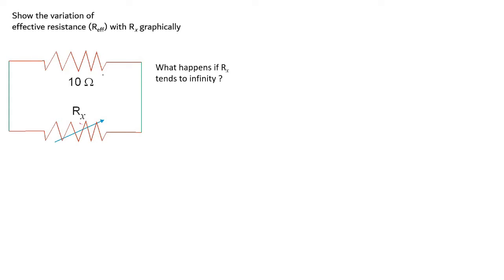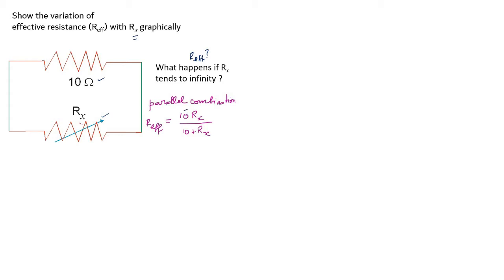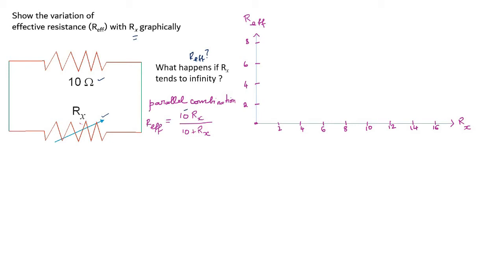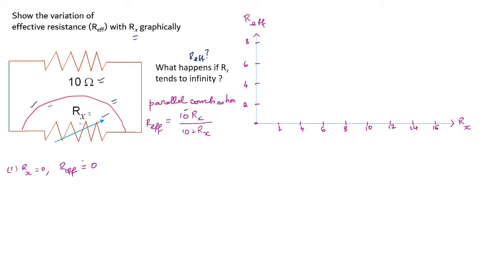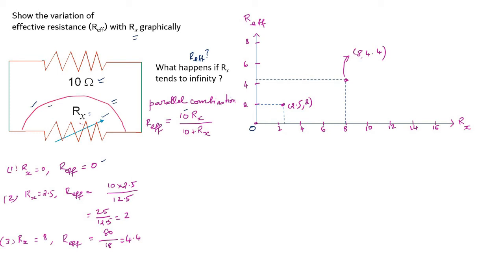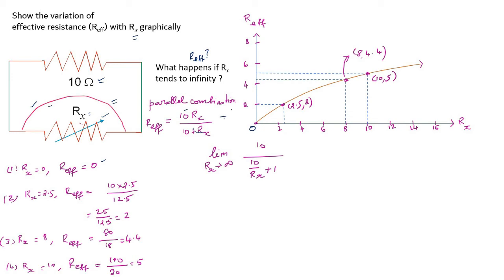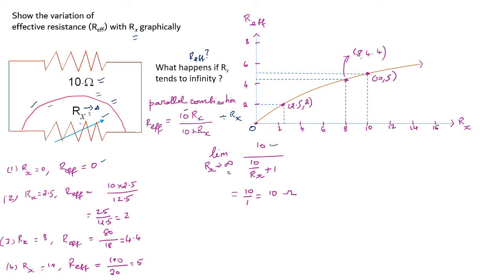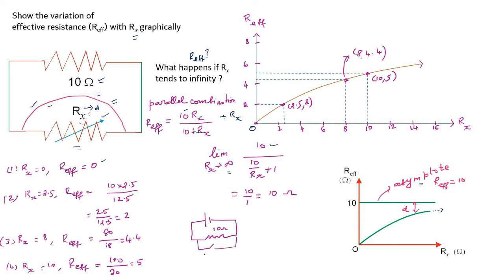mathematical physics l parallel combination l resistances l limits l graphical variation l asymptote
current electricity l parallel combination of resistances l limits l graphical variation l asymptote l infinity l mathematical physics